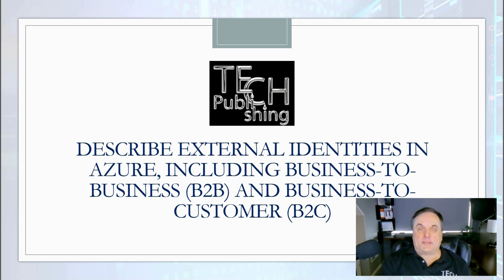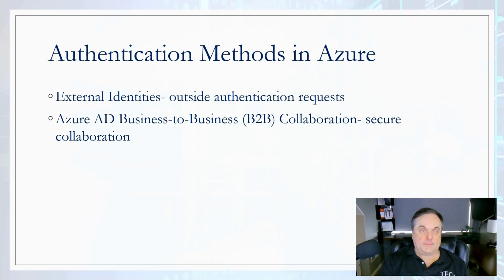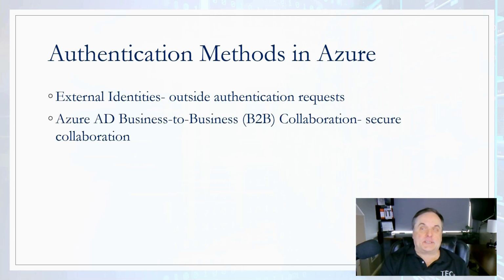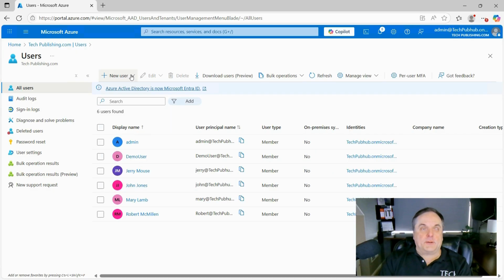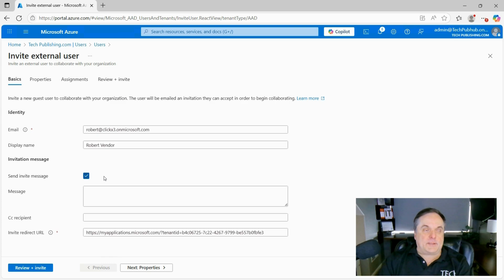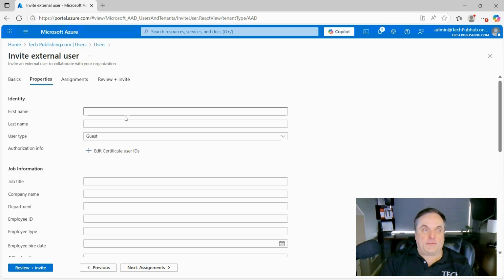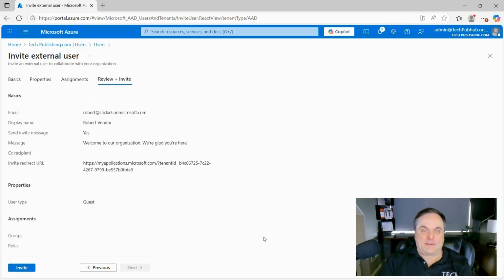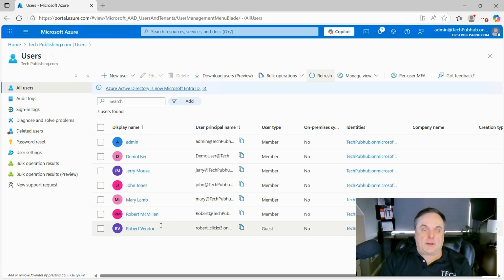Azure External Identities Explained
Professor Robert McMillen shows you Azure External Identities Explained